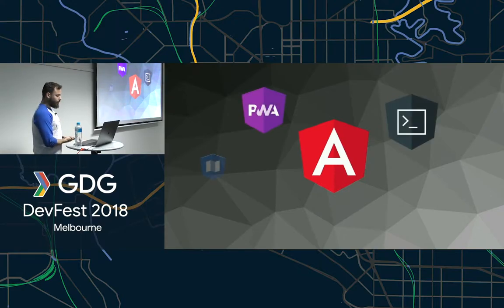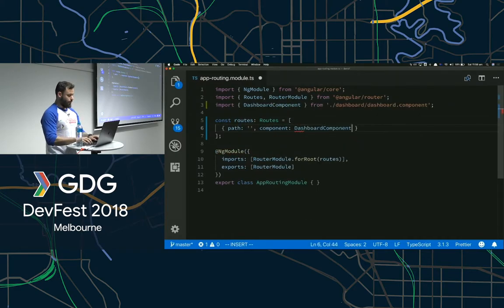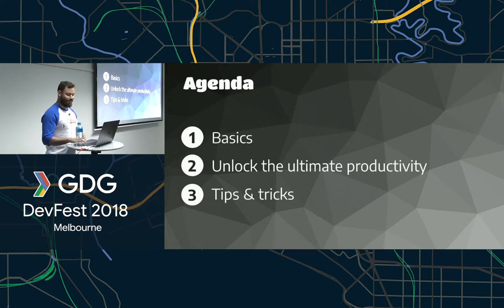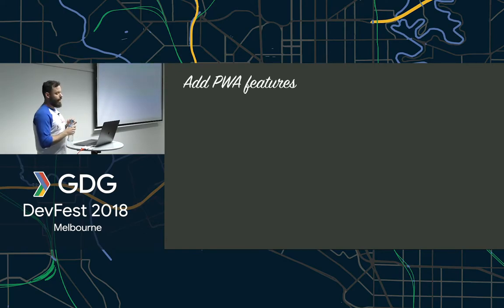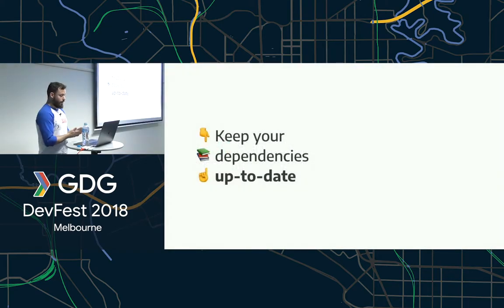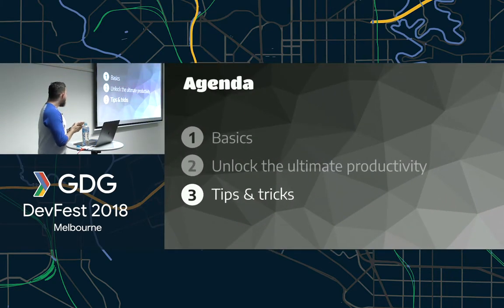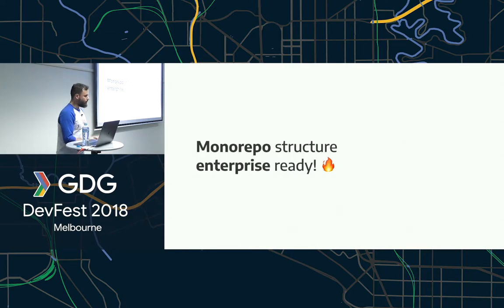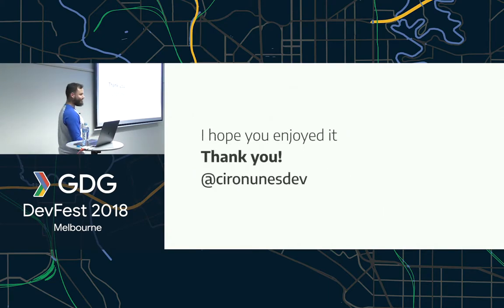Ciro Nunes: Beyond ng new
Presented at the Melbourne GDG Devfest 2018.

Use lesser known features of the Angular CLI to unlock the ultimate productivity